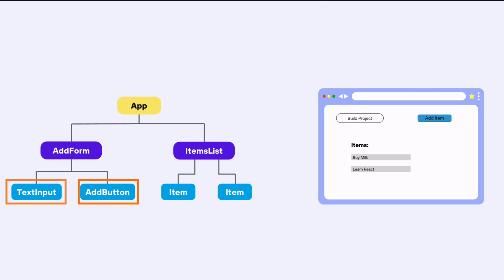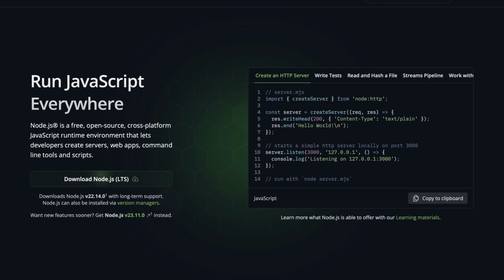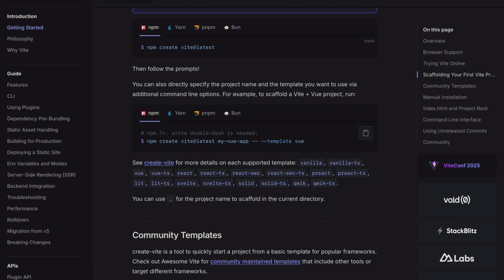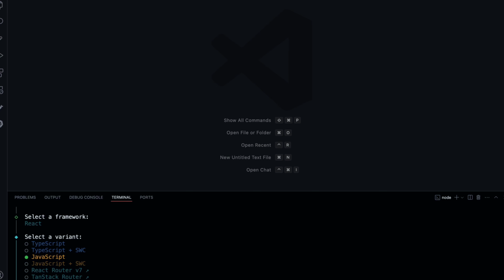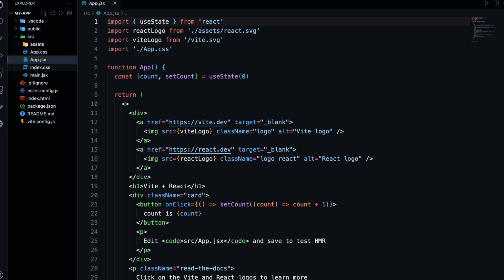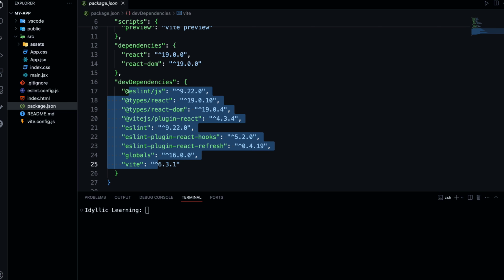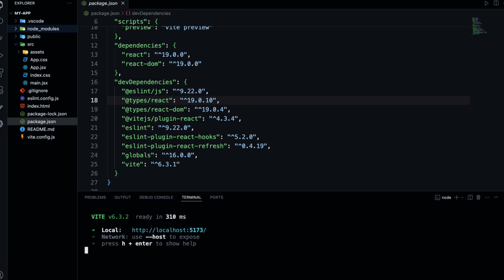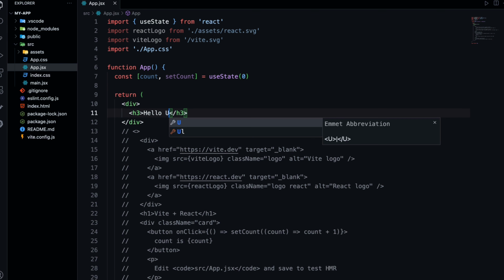2 Setting Up Environment and Creating First React App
Welcome to Idyllic Learning.

In this video, we will learn how to setup the environment for React development and will create our first React app!